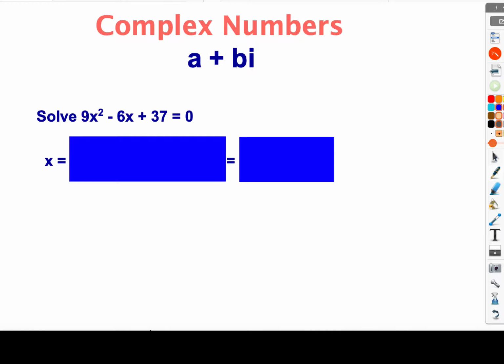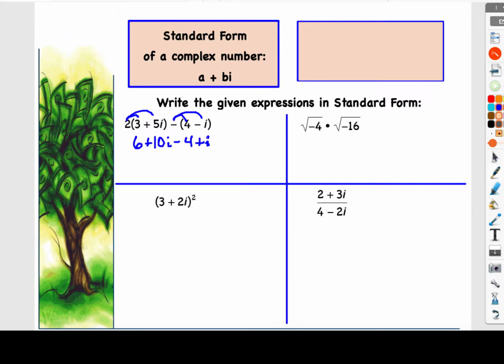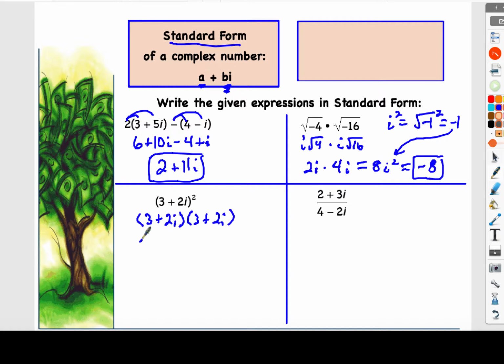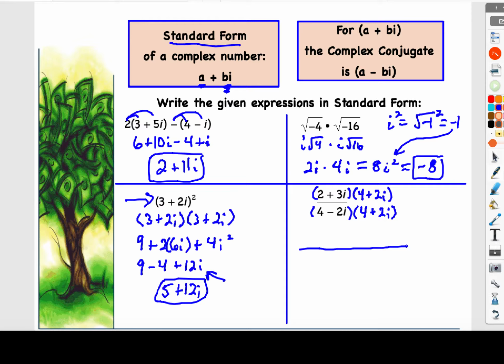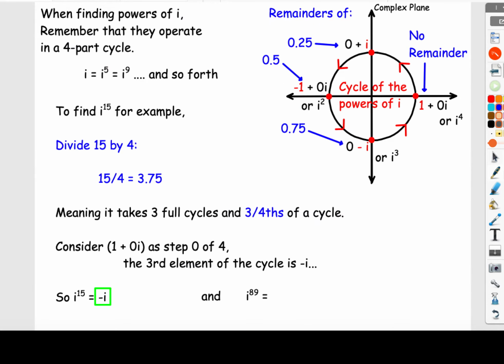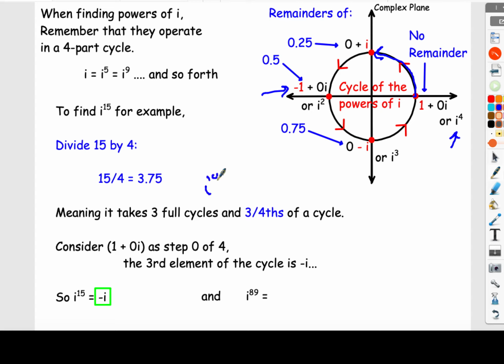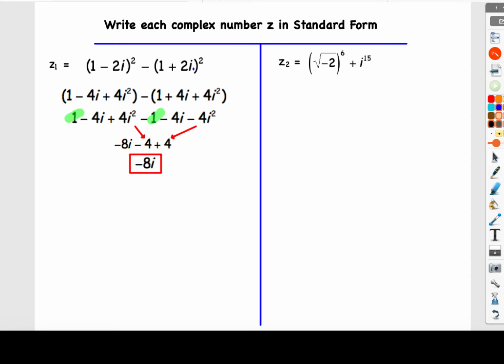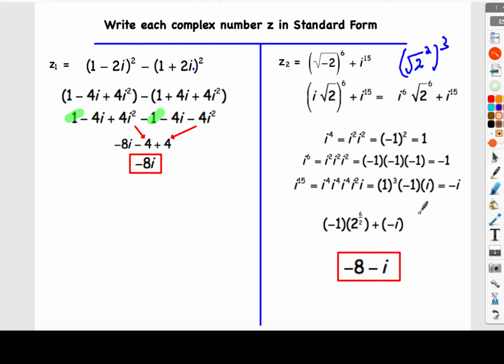Complex Numbers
A review of simplifying statements with Complex Numbers
for PreCalc students